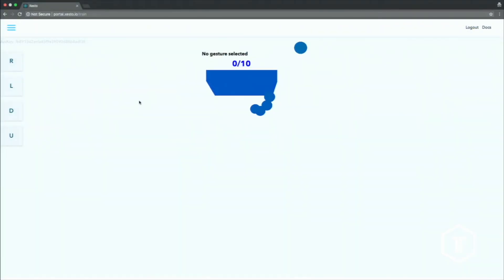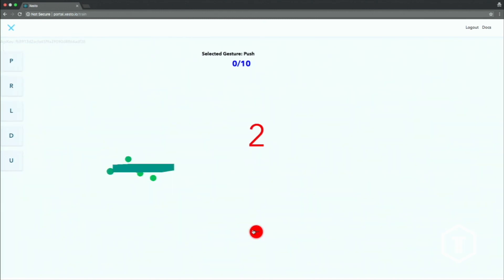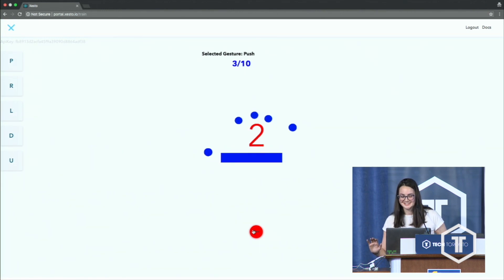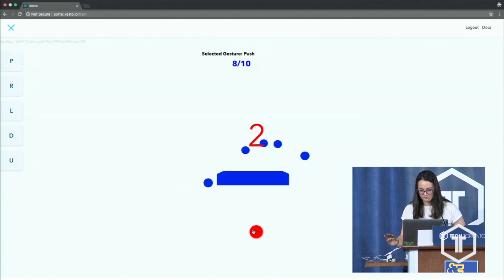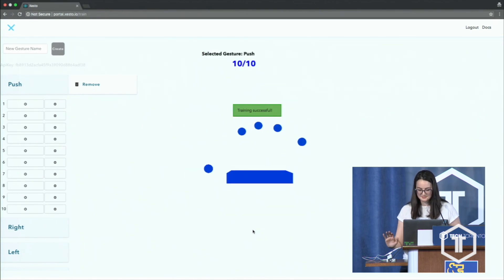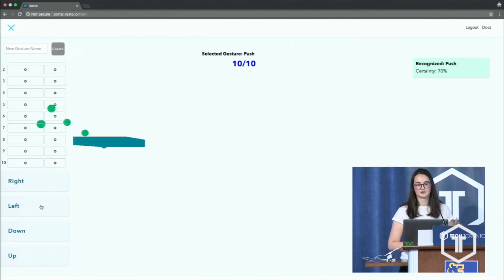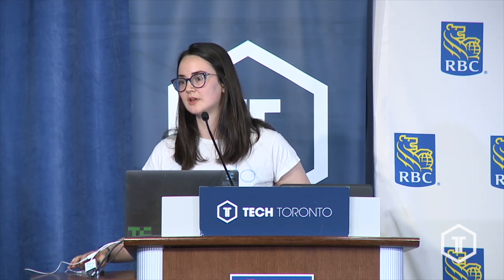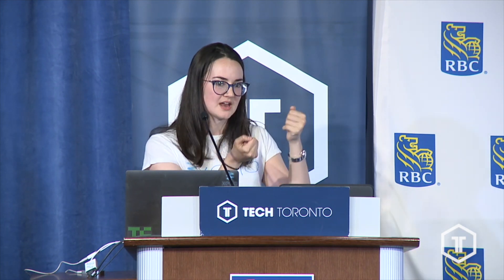TechTO Demo of the month: Xesto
This was first presented at the May 2018 TechTO.

In this presentation, Sophie demos Xesto; an application which allows developers & creators to quickly train machine learning models to respond to gestures.

What do you think of what Sophie had to say? Tell us by leaving a comment.

TechToronto.org helps Toronto technologists expand their knowledge and network in the community.  Every month we bring together a set of highly curated leaders & innovators to share their expertise & experiences through 5 minute presentations.